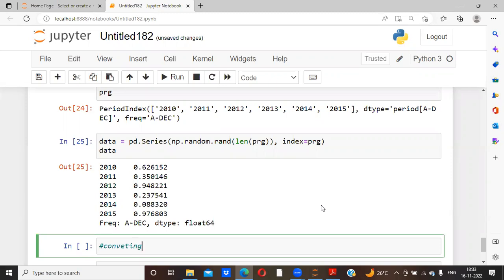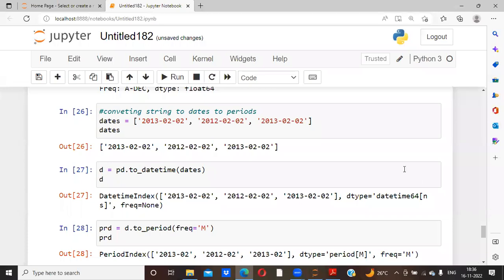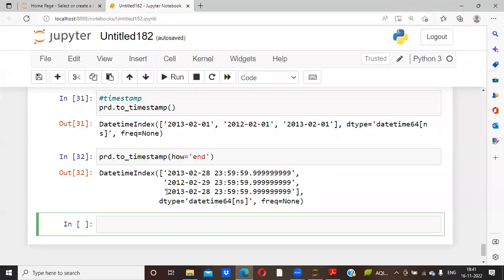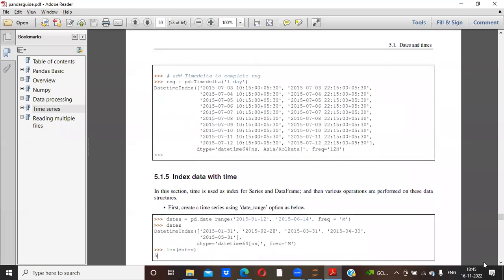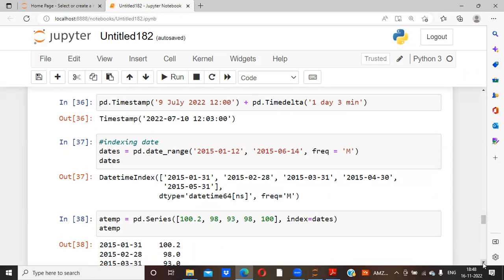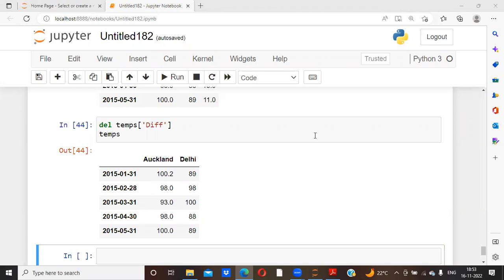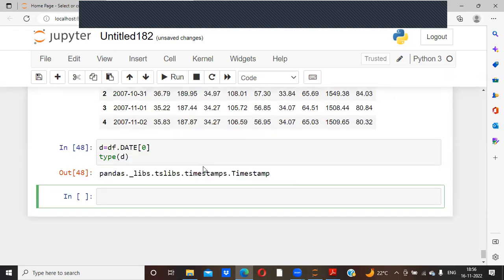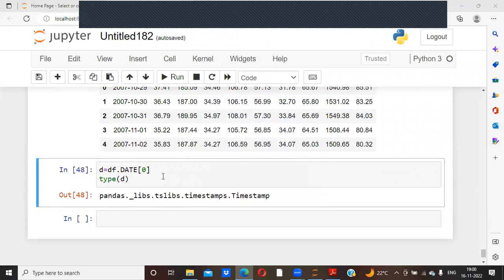Data Science Tutorial 10 in Telugu | Python, Machine Learning, AI, Data Analytics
🚀 Welcome to the Data Science Tutorial in Telugu series!
In this course, you will learn complete Data Science step by step in the Telugu language using Python.

📌 What you’ll learn in this Data Science Telugu course:
- Data Science basics in Telugu
- Python for Data Science
- Numpy, Pandas, Matplotlib in Telugu
- Data Cleaning and Preprocessing
- Data Visualization in Telugu
- Machine Learning (ML) in Telugu
- AI and Deep Learning basics in Telugu
- Data Analytics projects in Telugu

✅ Language: Telugu
✅ Best for: Students, Freshers, Job Seekers, and Professionals
✅ Related Playlists: Data Science Tutorial in Telugu